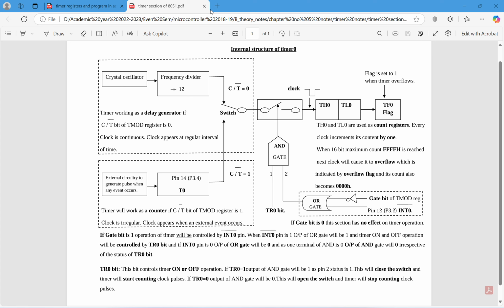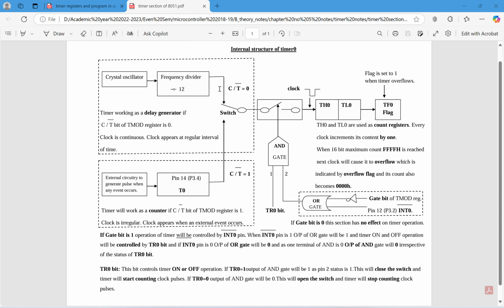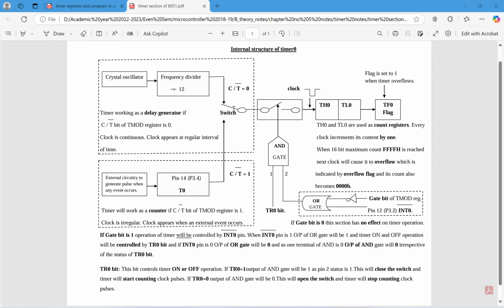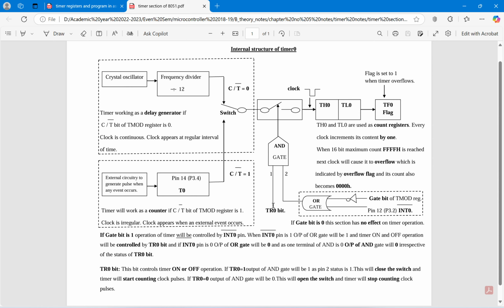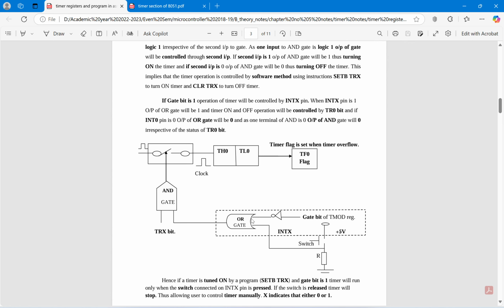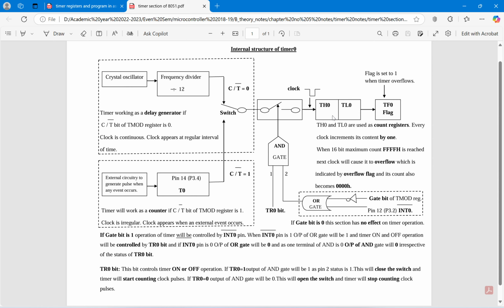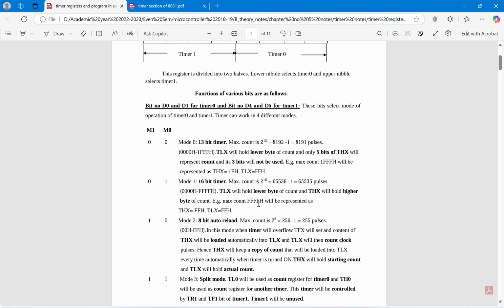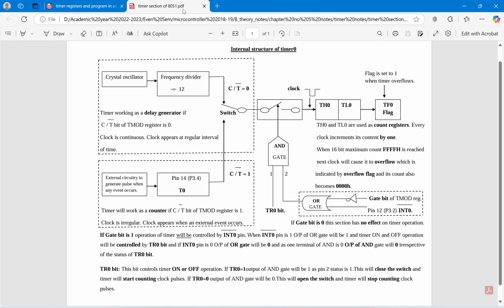Timer of 8051 || Ep-5 || digital Electronics Tutorials